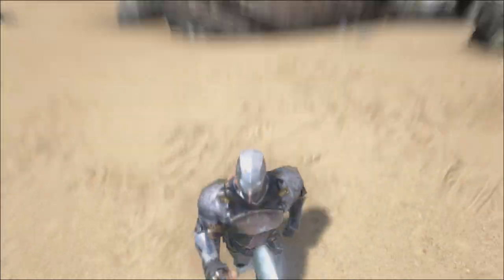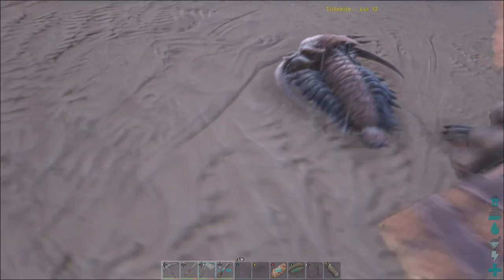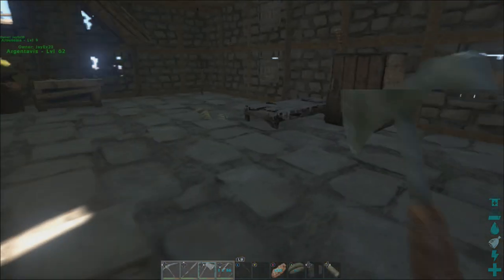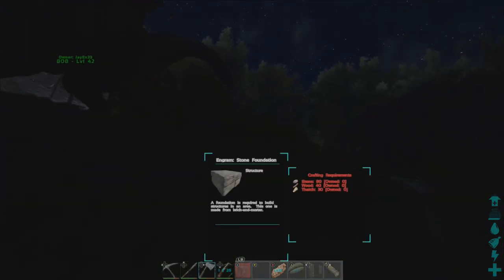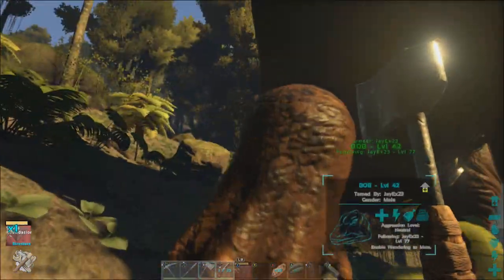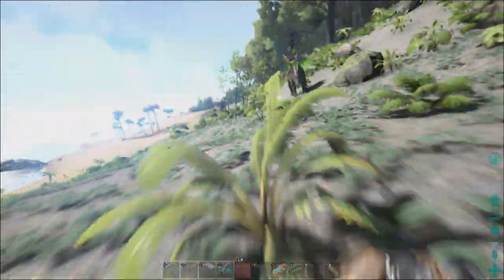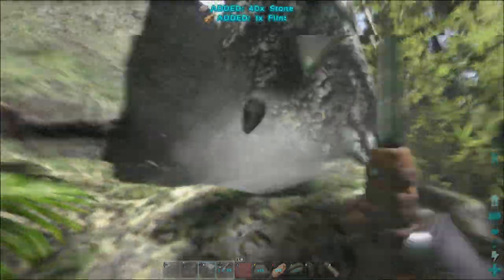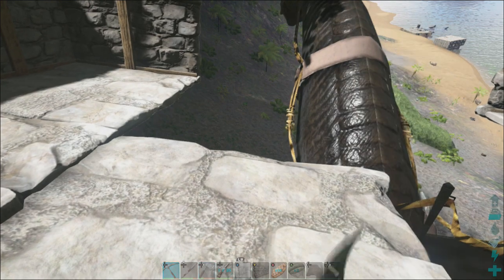Ark Xbox One Gameplay!! Ep 16 - BRONTO PLATFORM SADDLE!